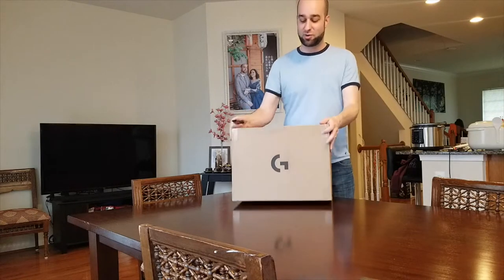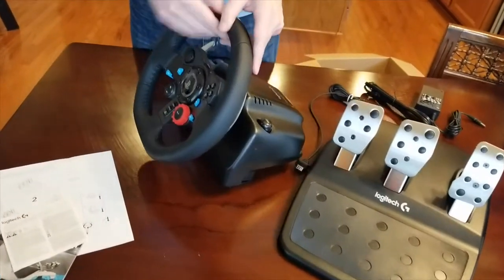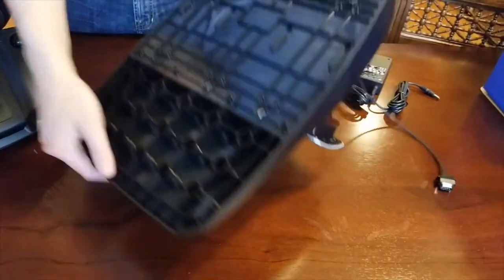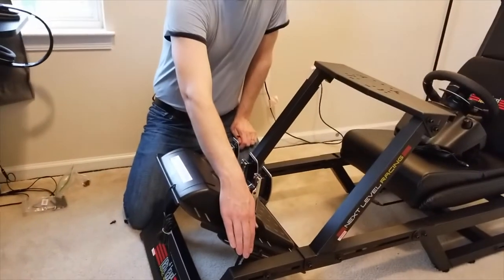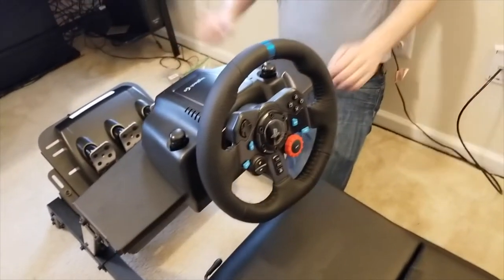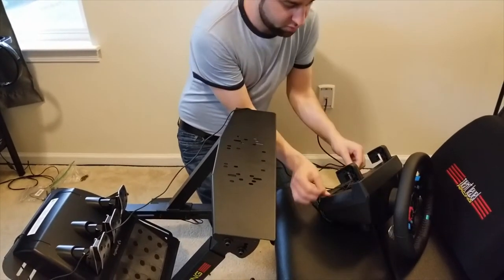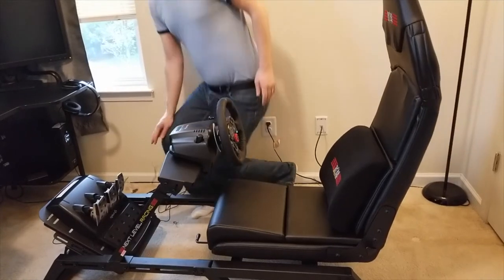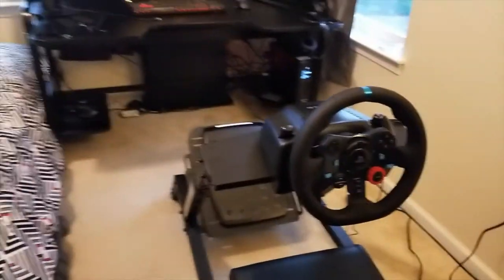Unboxing and Setup of Logitech G29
In this video, I unbox a Logitech G29 racing wheel and install it on my Next Level Racing F-GT. I know I said I was getting a Fanatec CSL Elite set, but I have no idea how long that order is going to take. I ordered and received this while waiting.
but don't pay over $240 for it!

Need to open a savings, IRA, Roth IRA, or investment account?

and using my Associate's code 3K8K3F8TNSZSE7S Want to trade Crypto?